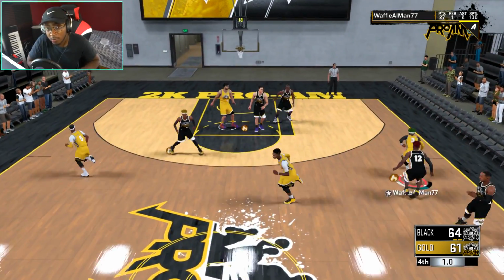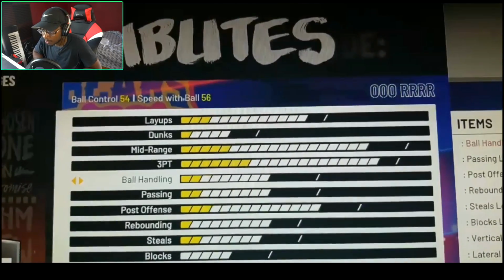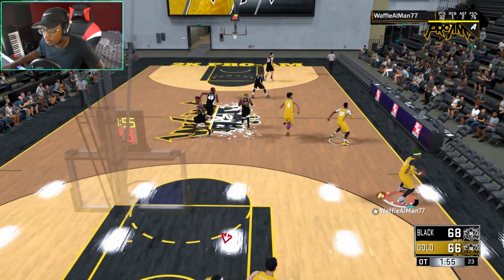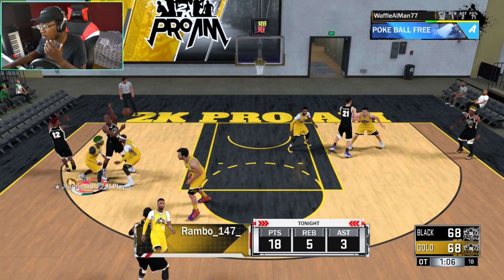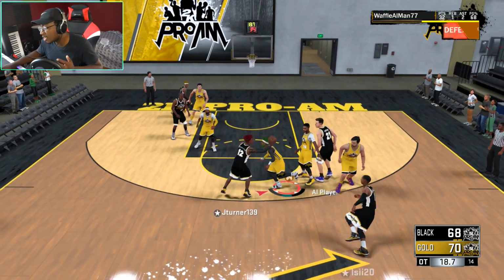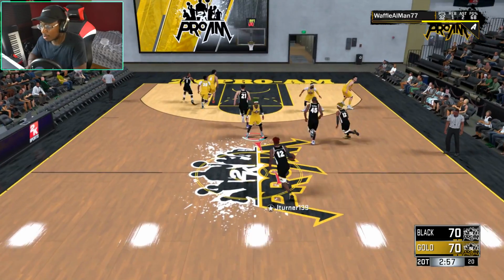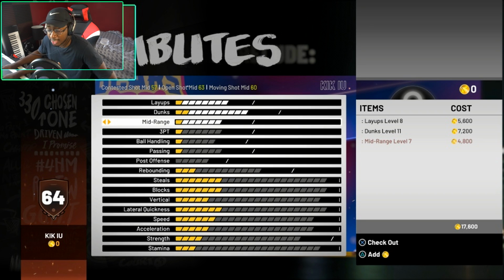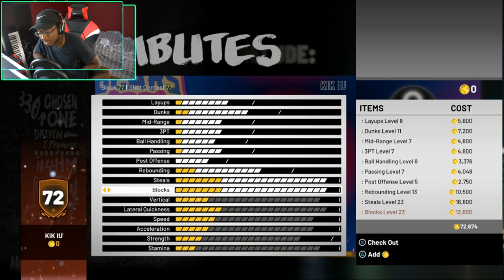LOCKDOWN DEFENDER MINIMUM WINGSPAN RATINGS! 2K GAVE A HUGE ADVANTAGE TO LOCKDOWNS!- NBA 2K19